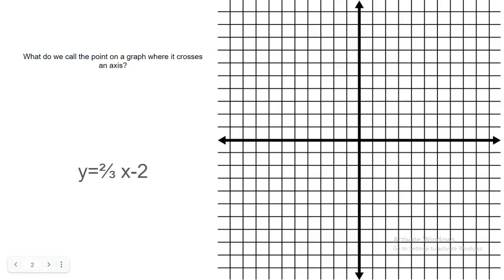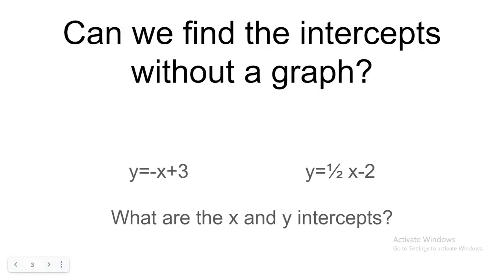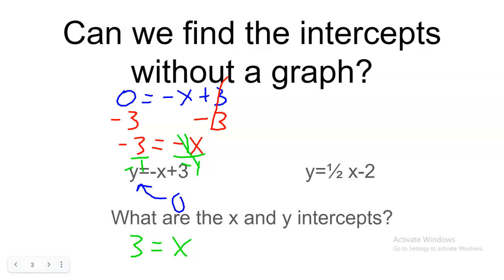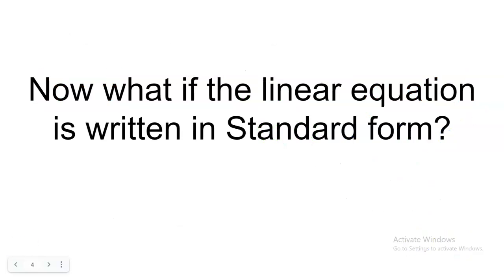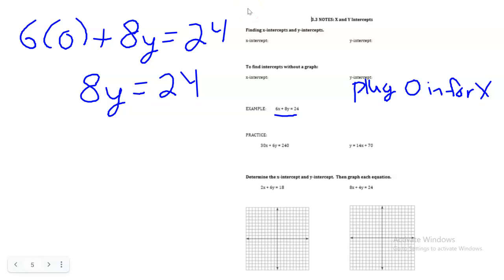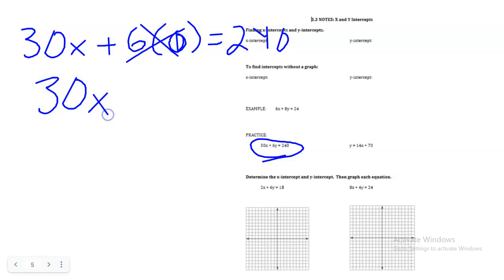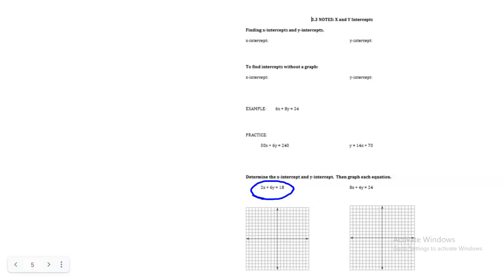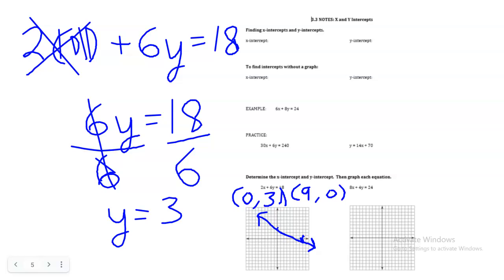X and Y Intercepts